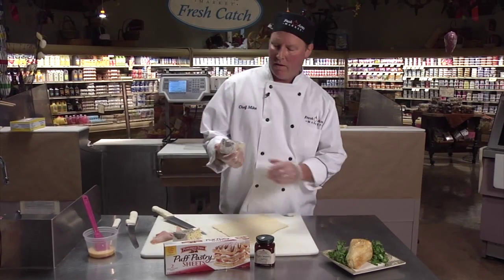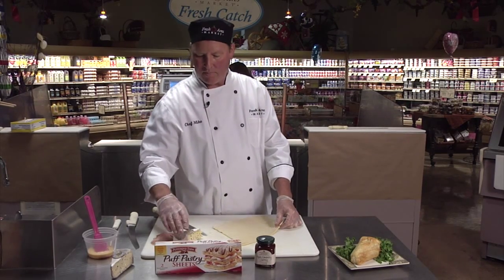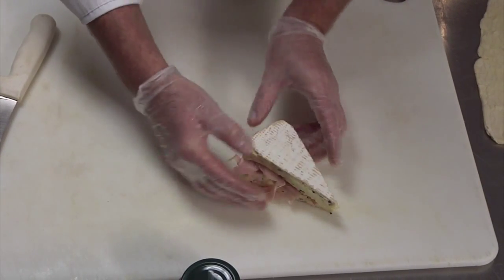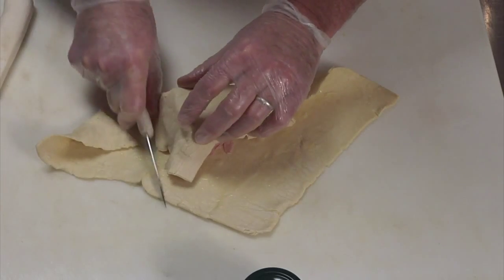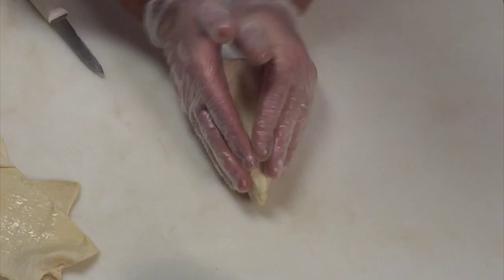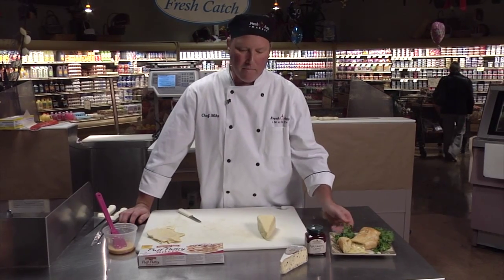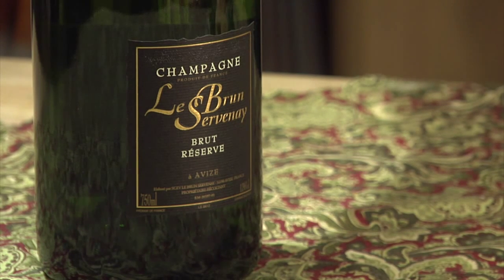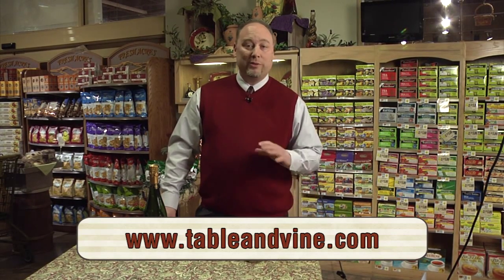PERFECT PAIR - Delicious Baked Brie Wrapped in Puff Pastry Recipe and Wine Pairing || Table & Vine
Hosted in the beautiful Fresh Acres, Chef Mike shows how to prepare Brie, in this case a German variety, in Puff Pastry!  Michael Quinlan from Table & Vine offers a wine pairing suggestion.